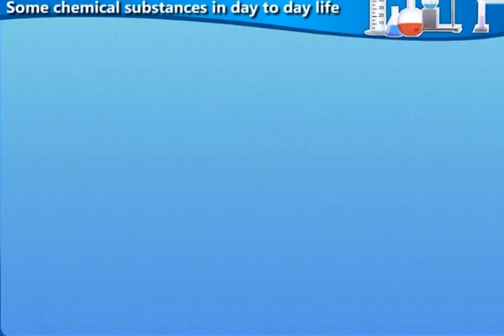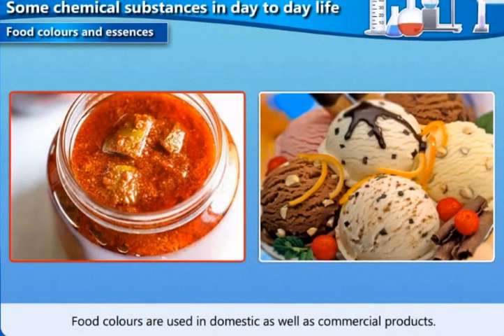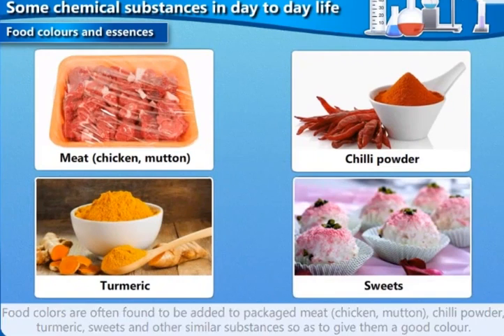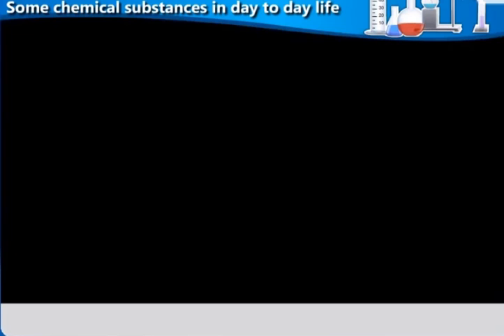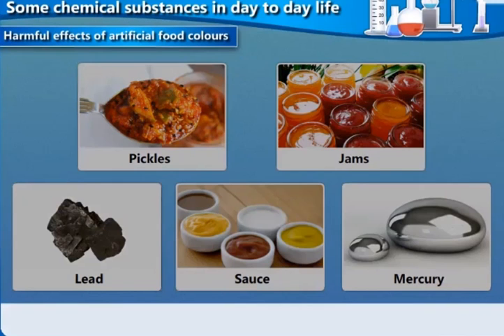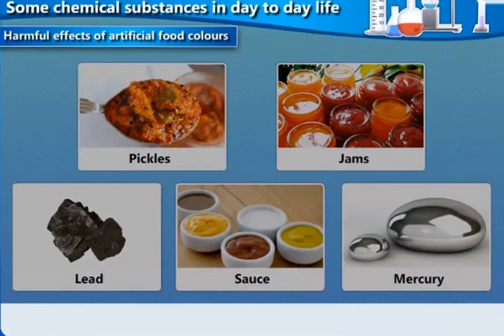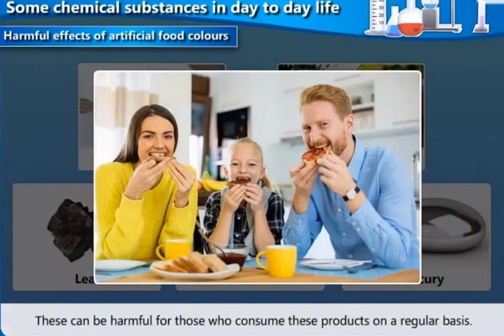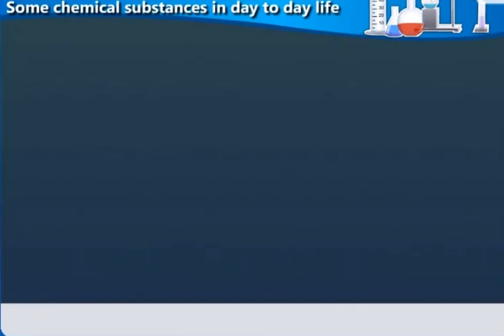Std. 9 - Science Part 1 - Chapter 14 [Lecture 6]